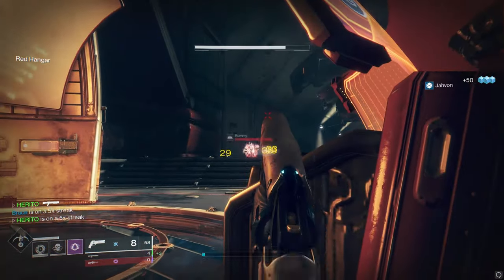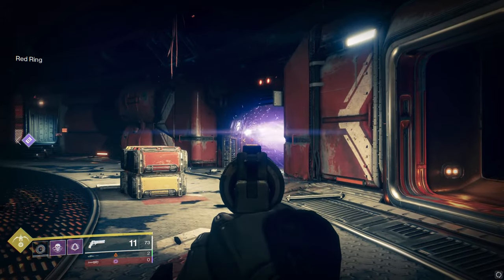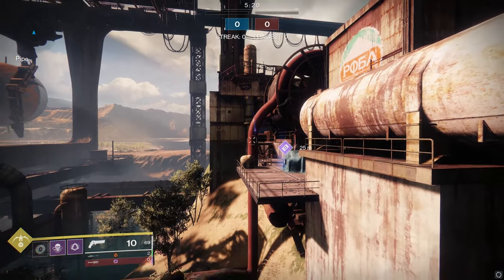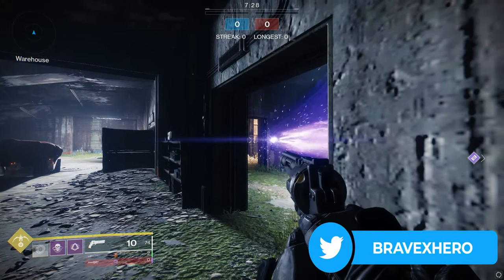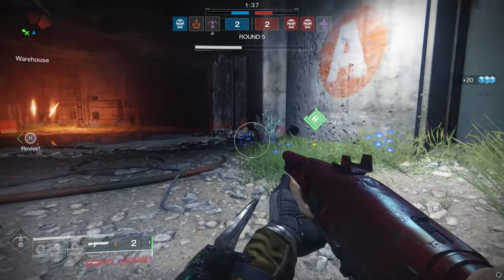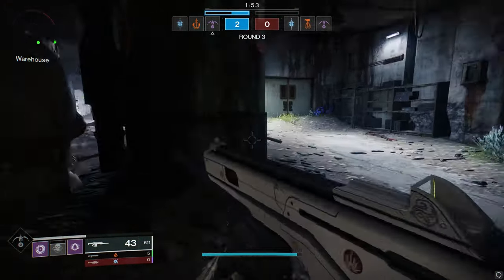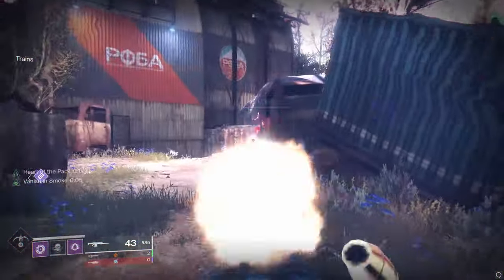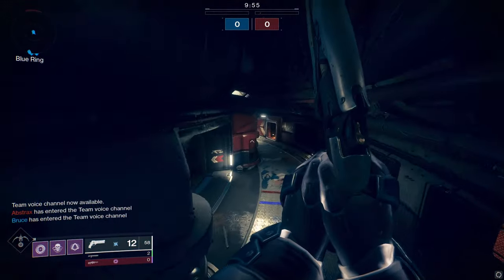Best grenades to use and you aren’t using them!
These are the best grenades you aren’t using!

7 Tips) Noobs Guide to Solo Comp 2,100/5,500 | Destiny 2 Shadowkeep

Want to get cool emotes and get the HERO SQUAD Badge, follow the link to join.

In this video we go over tips on improving your aim.  Tactics that I use in every crucible match comp and quickplay.

(Go Drop a SUB!)

destiny 2 competitive tips
destiny 2 competitive
destiny 2 competitive guide
destiny 2 recluse guide
destiny 2 recluse grind
how to win more competitive games in destiny 2
how to win more gunfights in destiny 2
tips for winning more in destiny 2 comp
comp tips destiny 2
destiny 2 how to win competitive
how to get better at destiny 2 competitive
how to get better at comp destiny 2
guide on getting better at destiny 2 comp
BRAVEXHERO

destiny 2
destiny 2 competitive tips season 6
destiny 2 how to improve aim
destiny 2 how to improve aim pc
destiny 2 how to improve aim pvp
destiny 2 competitive tips pc
destiny 2 pvp competitive tips
competitive tips,how to get not forgotten
destiny 2 comp
destiny 2 pvp tips
destiny 2 how to aim

destiny 2,trials of osiris
destiny 2 trials
destiny 2 season of the worthy
destiny 2 season 10
season of the worthy
what is the best loadout for trials of osiris
how can i go flawless in trials of osiris destiny 2
destiny 2 trials of osiris tips
tips for destiny 2 trials of osiris
guide to go flawless in destiny 2 trials of osiris
trials of osiris destiny 2 builds
best tips for destiny 2 trials
Trials